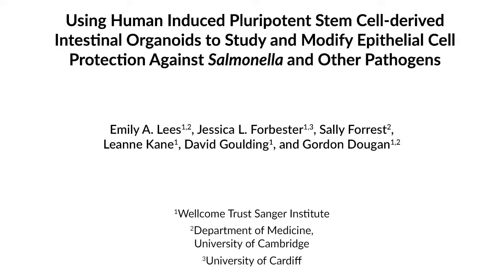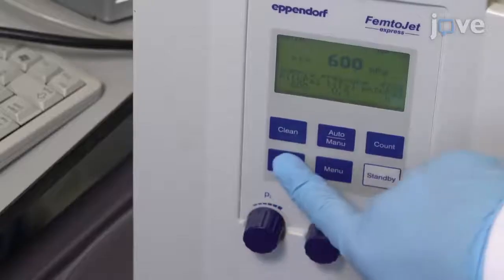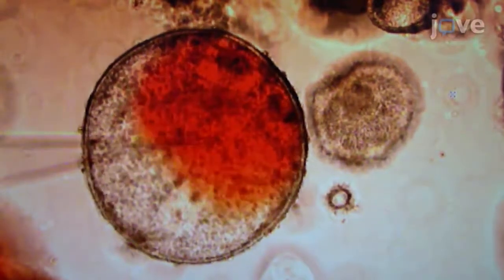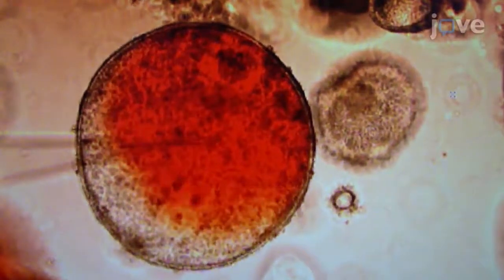iPSCs Derived Organoids to Study Epithelial Cells Protection | Protocol Preview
Using Human Induced Pluripotent Stem Cell-derived Intestinal Organoids to Study and Modify Epithelial Cell Protection Against Salmonella and Other Pathogens -  a 2 minute Preview of the Experimental Protocol

Emily  A. Lees, Jessica  L. Forbester, Sally Forrest, Leanne Kane, David Goulding, Gordon Dougan
Wellcome Trust Sanger Institute,; University of Cambridge, Department of Medicine; University of Cardiff,;

Human induced pluripotent stem cell (hiPSC)-derived intestinal organoids offer exciting opportunities to model enteric diseases in vitro. We demonstrate the differentiation of hiPSCs into intestinal organoids (iHOs), the stimulation of these iHOs with cytokines, and the microinjection of Salmonella Typhimurium into the iHO lumen, enabling the study of an epithelial invasion by this pathogen.